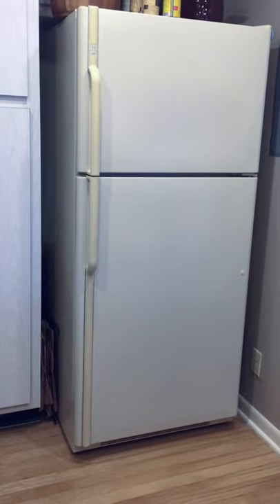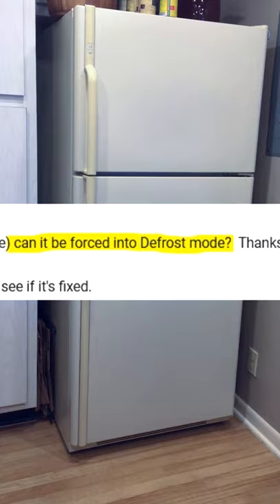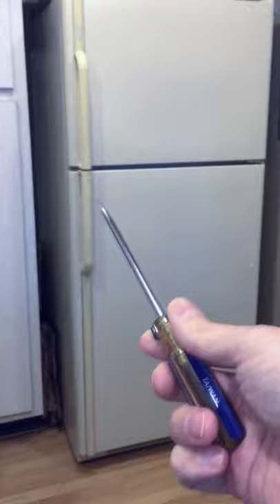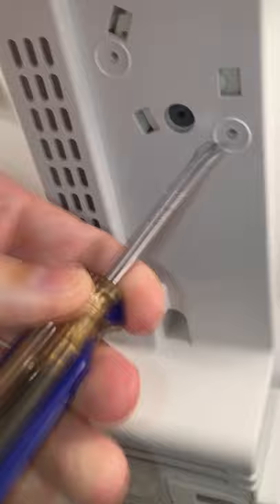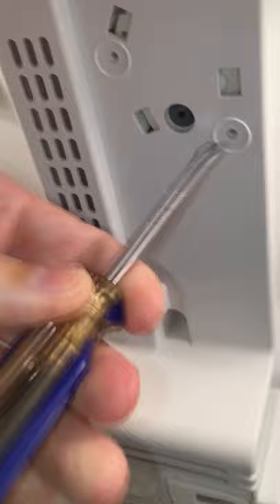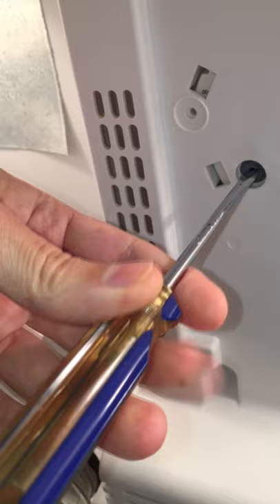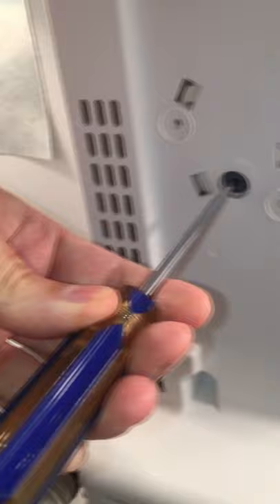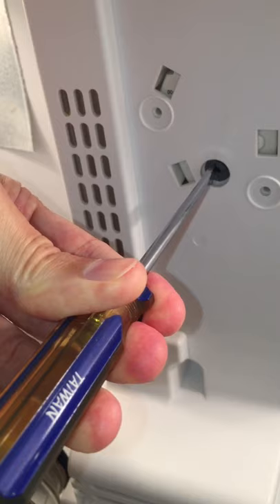Forced defrost top-freezer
How to force a top freezer refrigerator into defrost if the freezer is full of frost and ice, and not cooling properly. Advance defrost timer with a screwdriver. . Older basic top-mount refrigerators of any brand have a mechanical defrost timer, that can get stuck in a cooling mode and never switch to a defrost. This creates too much frost and ice accumulation on the freezer evaporator coils. So the refrigerator stops cooling even though the compressor is running. If you turn the timer clockwise, and the defrost mode works, replace the timer and your fridge problem is fixed!